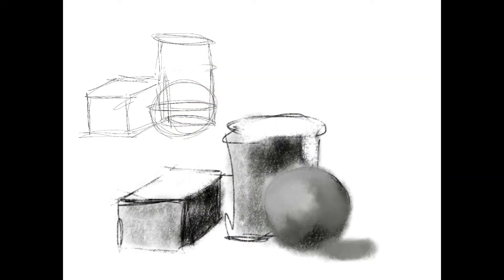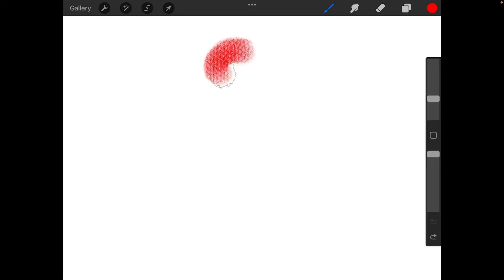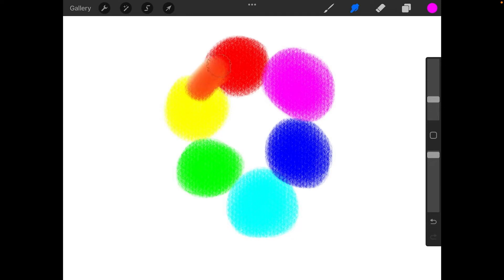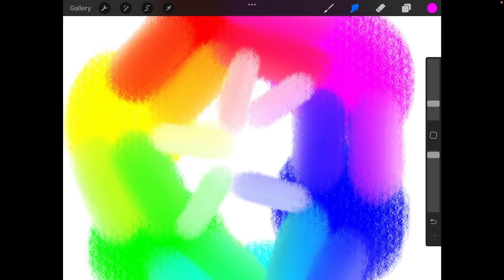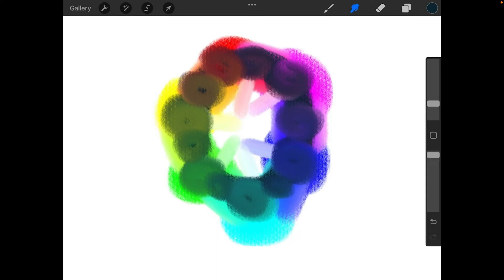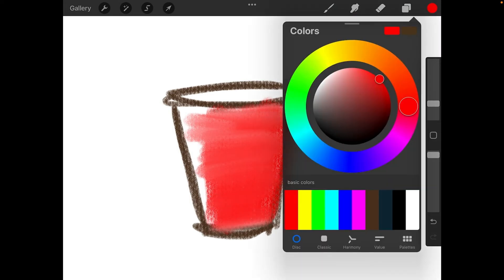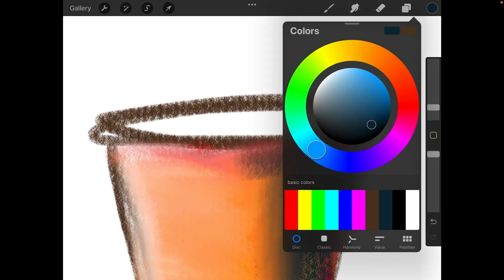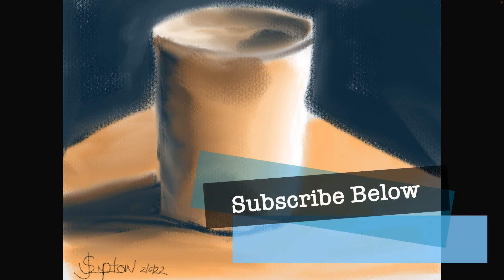22 Mixing colors with Pastels in Procreate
Learn to mix the basic colors to get more colors on your palette. We’ll use a new brush, the soft pastel for a different effect.